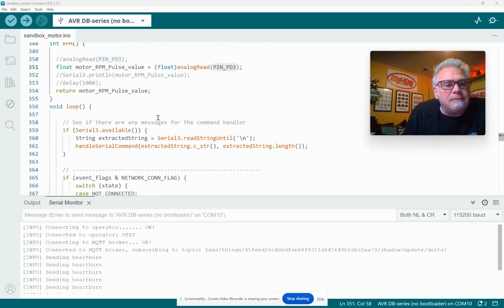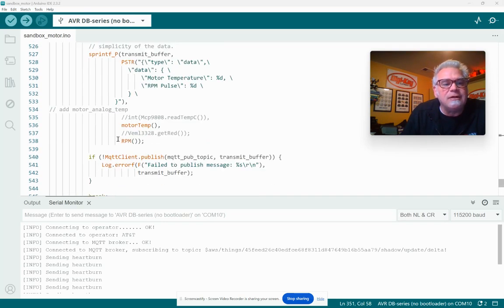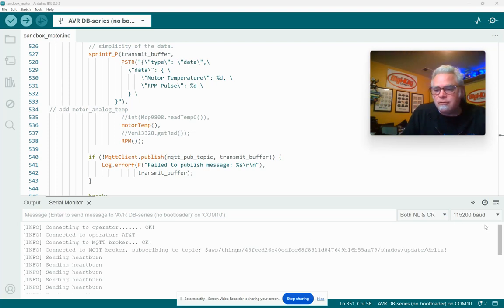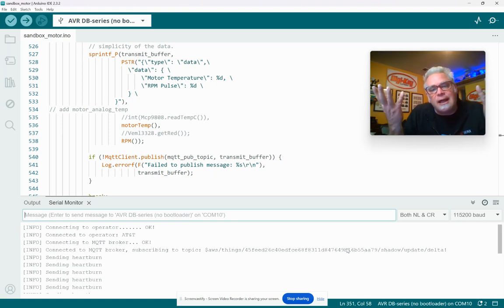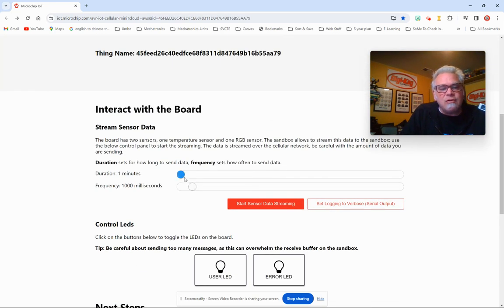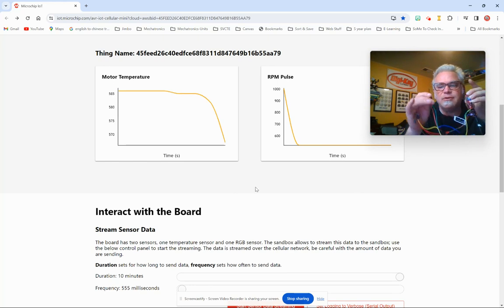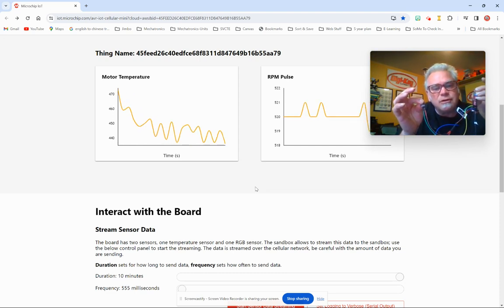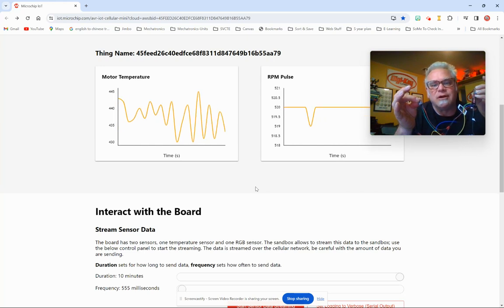HacksterIO Sandbox Motor Code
HacksterIO AVR-IoT Cellular Mini contest. I know, super lame.